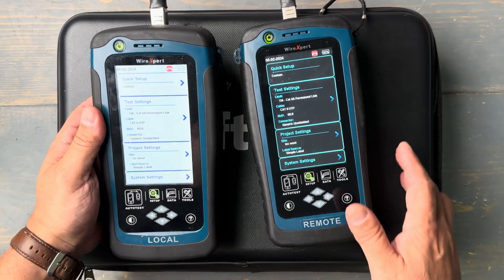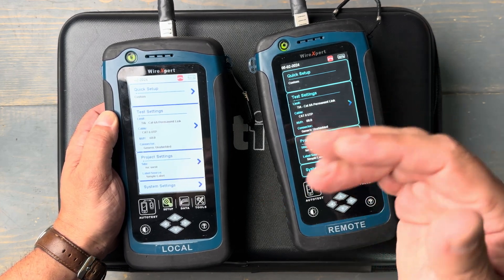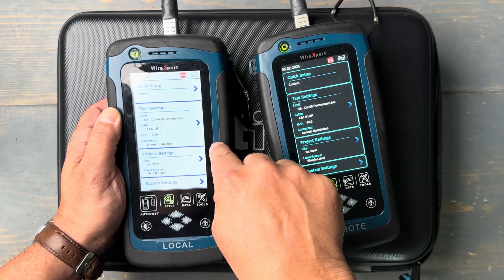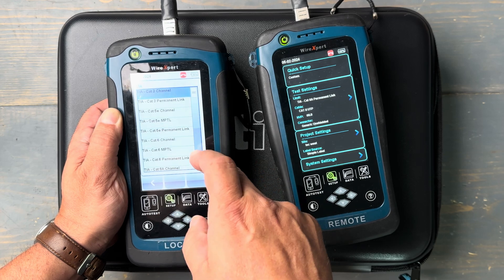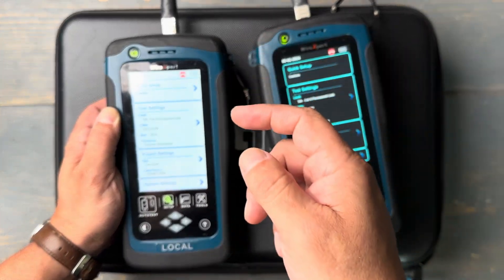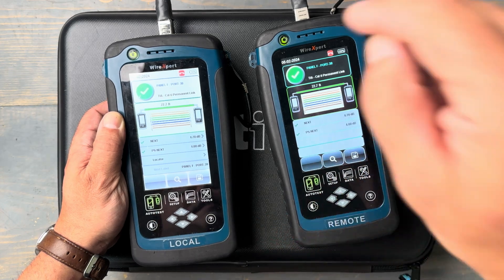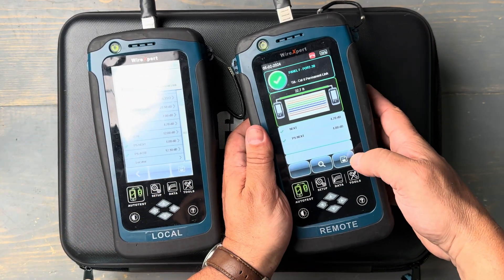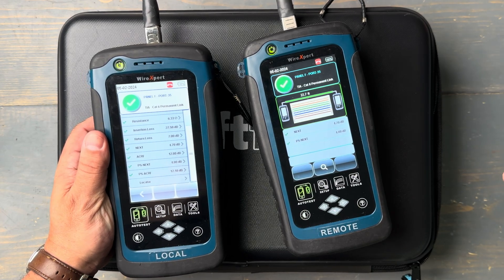How To certify category cable with the Softing WireXpert [CAT6]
I asked Tom Jallo of Softing to do a copper cable certification 101 demo.